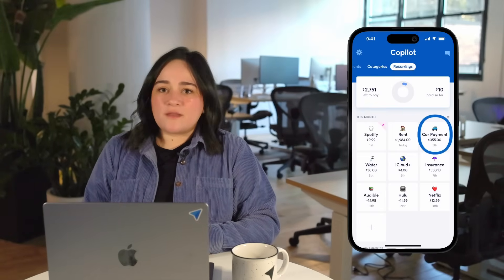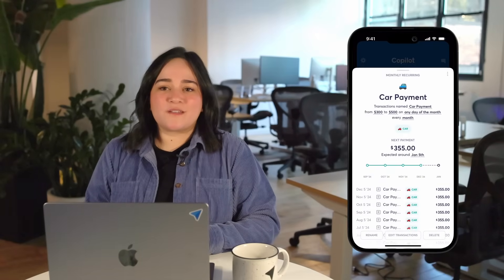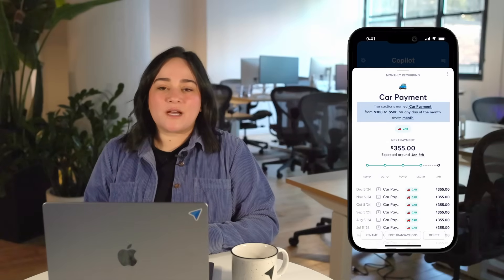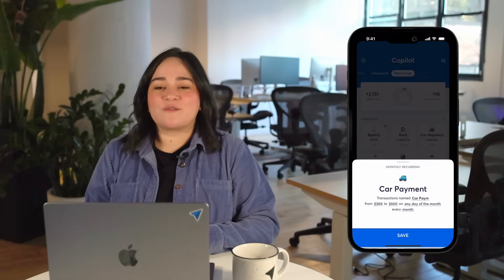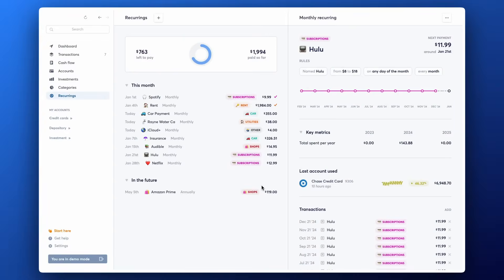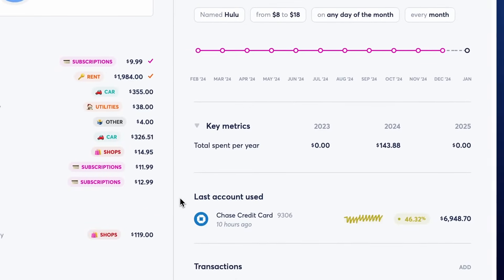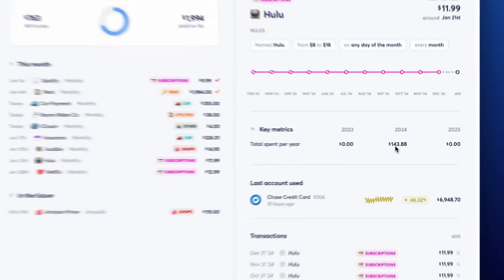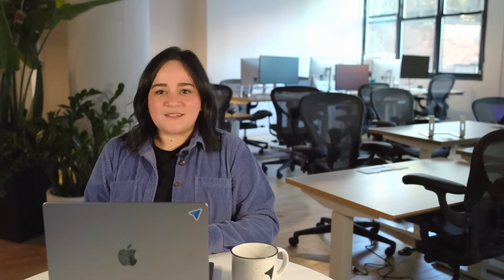Copilot Money | Recurrings Tab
Learn about the Recurrings tab from the Copilot team.

0:00 - Intro
0:33 - Recurring detail view
0:35 - Editing Recurrings filters
0:49 - Recurrings on Mac and iPad
0:59 - Adding a new Recurring
1:07 - Learn more about Recurrings here
1:23 - In-app support

Questions? Feedback? Issues? Contact our team via the in-app chat.